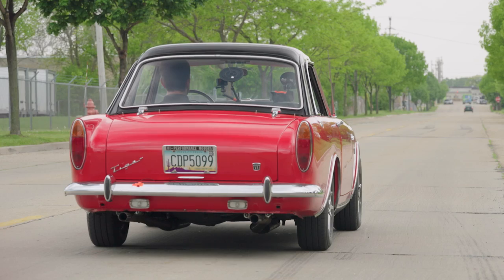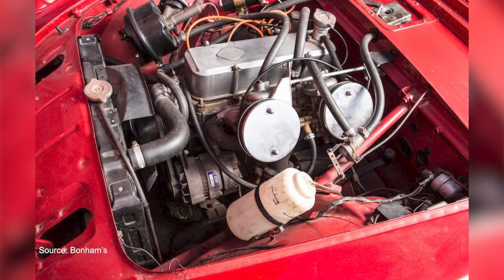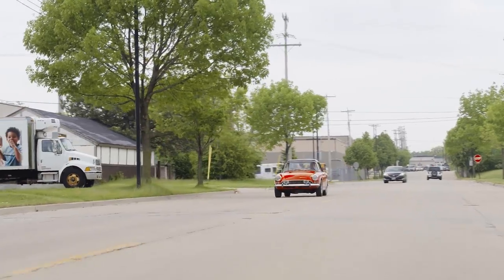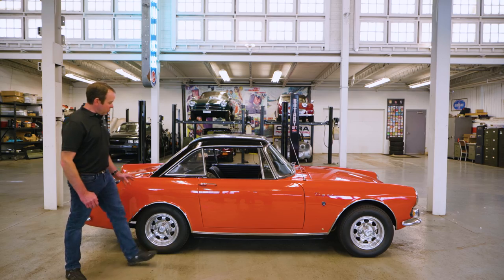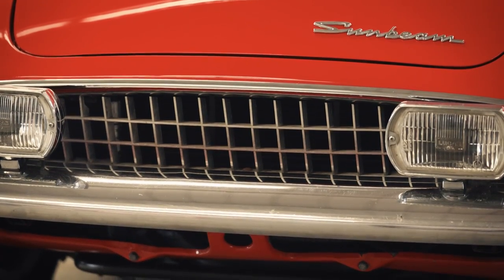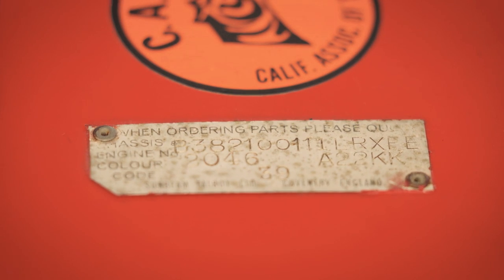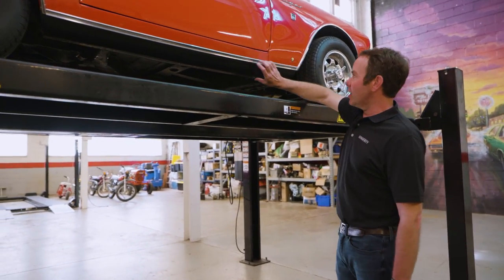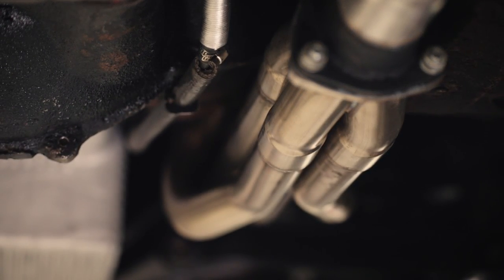The Sunbeam Tiger is NOT the poor man’s Cobra | Buyer's Guide | Ep. 309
Hagerty’s Marketplace Editor Colin Comer explores what makes the Sunbeam Tiger a classic car worth knowing. Inspired by the Shelby Cobra, Colin provides a deep dive into this V8-equipped, British-influenced roadster, including expert tips on buying, owning, and maintaining this vintage convertible.

Episode chapters:
00:00 Introduction
00:31 Valuation
01:10 it's not a Cobra
03:38 How does it drive?
04:05 What is a Mk2 Tiger?
06:55 That Ford V8
08:13 What to look for
09:01 On the inside
10:37 A look underneath
14:15 Conclusion